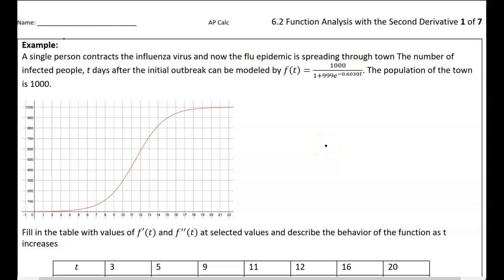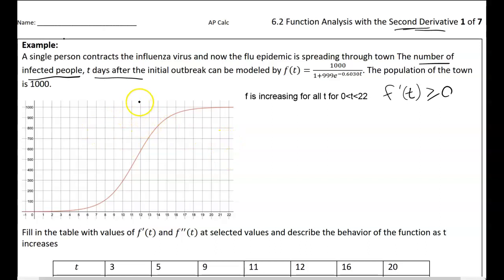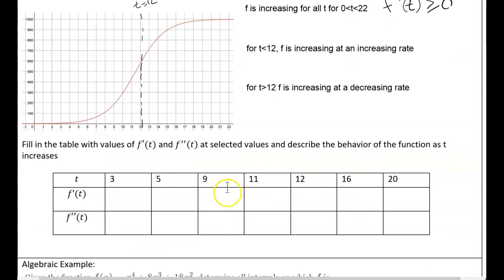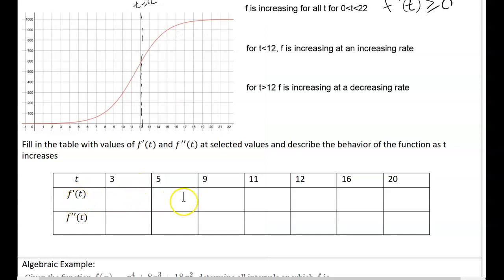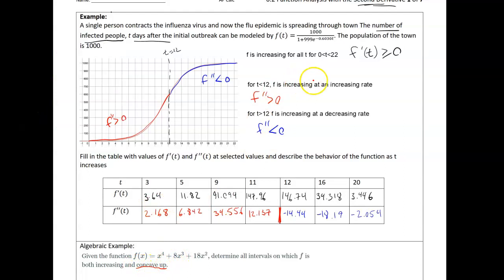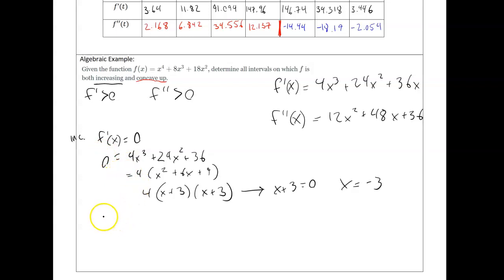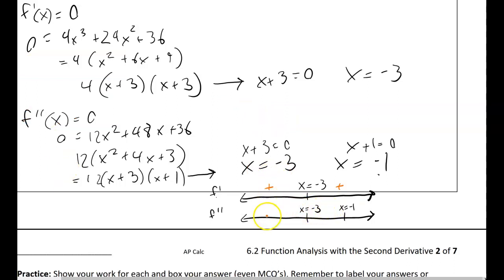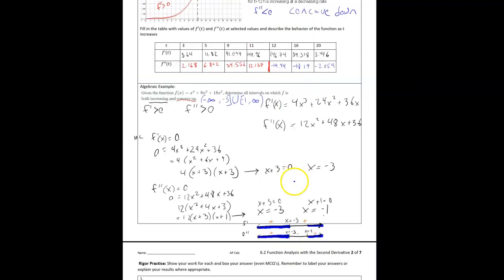AP 6.2 Function Analysis with the Second Derivative